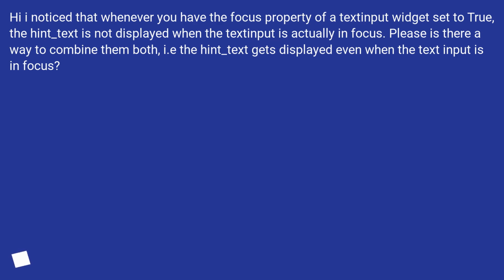Kivy TextInput how to combine hint_text and focus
Chapters
00:00 Question
00:32 Accepted answer (Score 4)
00:55 Thank you